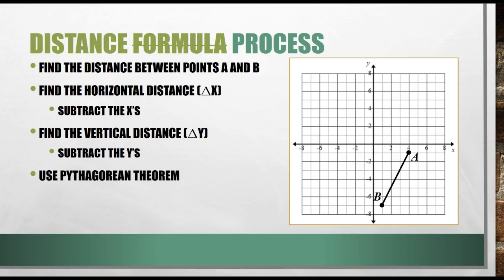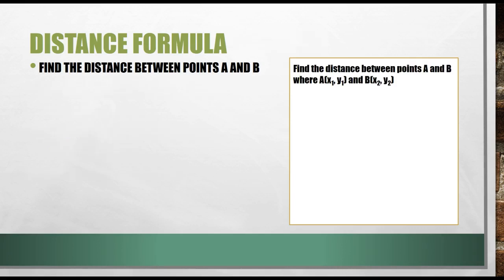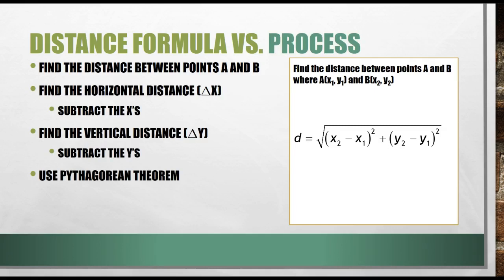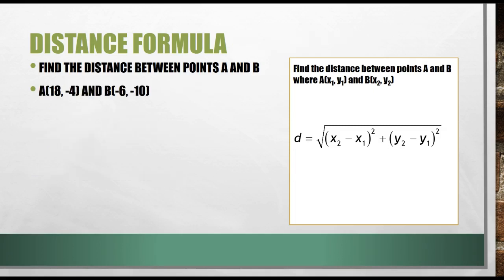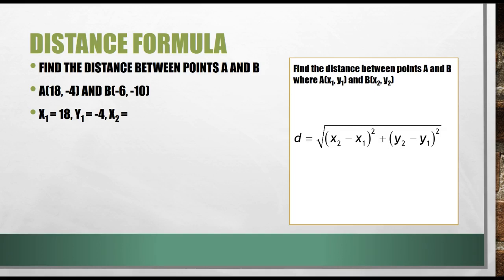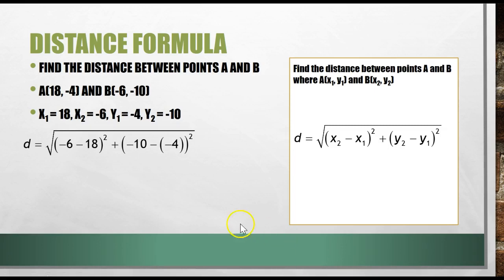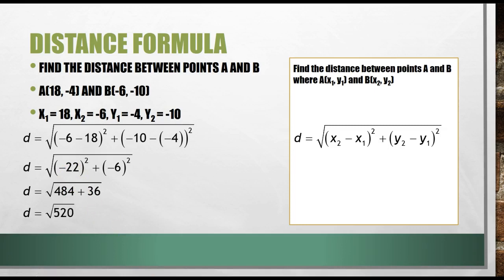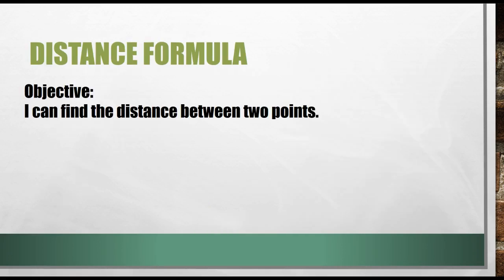Distance Formula Part 2 1920